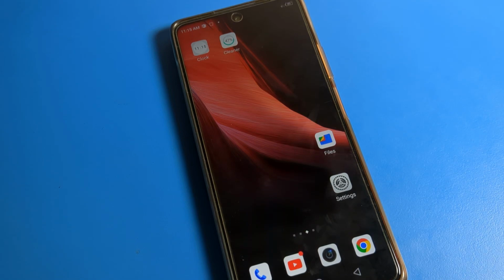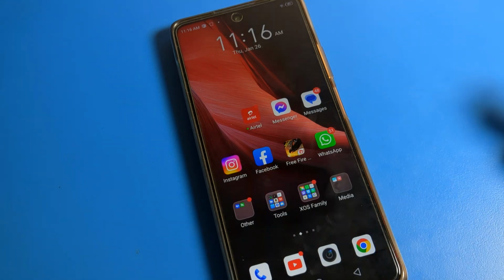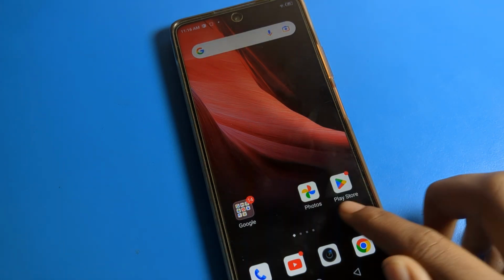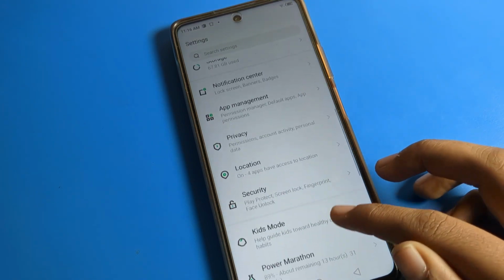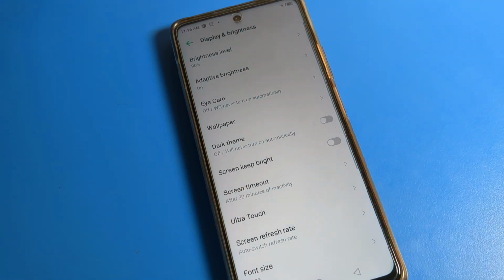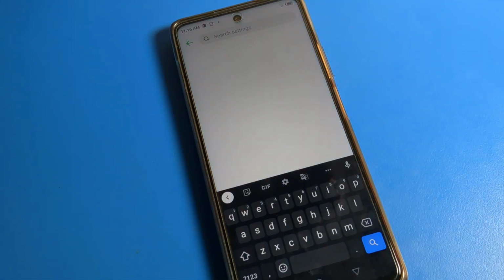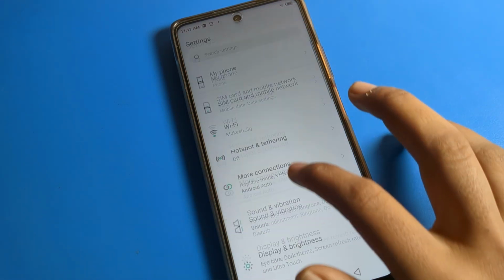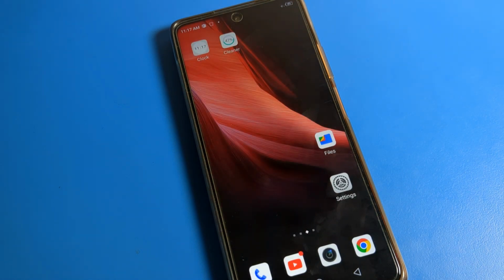How to Fix brightness problem infinix zero 5g | brightness problem solved